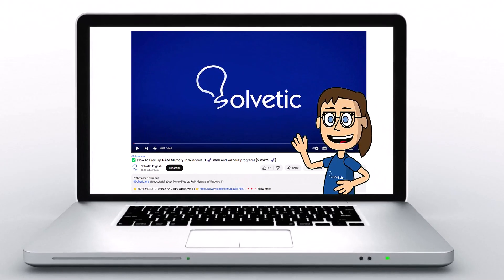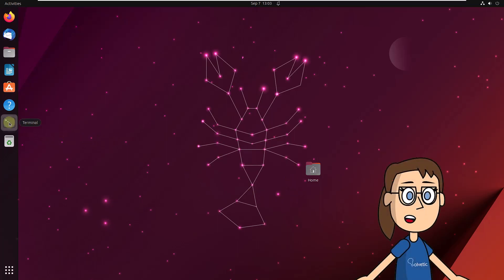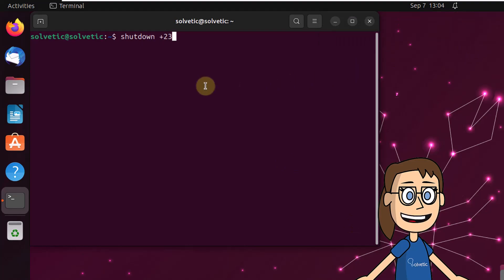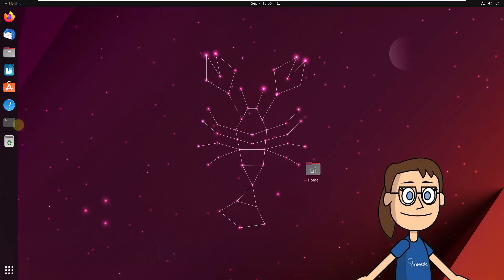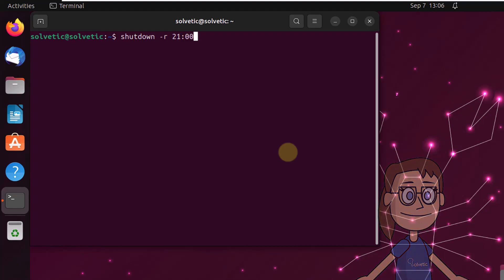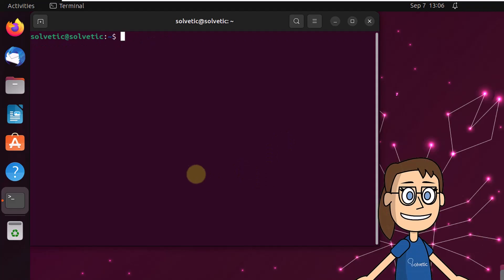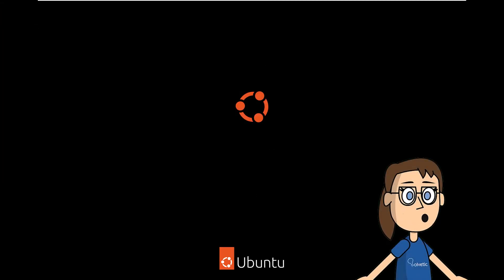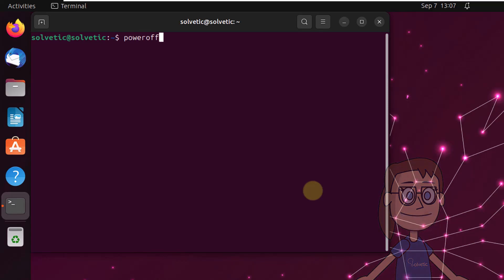SHUTDOWN or REBOOT COMMAND LINUX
Do you want to shut down Linux quickly? Well, in this video you have different ways to quickly turn off Linux with a command, even setting a certain time. In addition, we also include the necessary commands to be able to Restart Linux whenever you want only using commands.

🔹COMMANDS🔹
shutdown +## (message)
shutdown -c
shutdown
shutdown -c
Shutdown now
shutdown -r (time) (message)
shutdown -c
reboot
power off
shutdown +## (message)
shutdown -c
shutdown
shutdown -c
Shut down now
shutdown -c
reboot
power off

 》 CHAPTERS 《

00:00 Introduction
00:34 Shutdown Linux from Terminal
01:57 Reboot Linux from Terminal
03:00 Shutdown linux with Poweroff